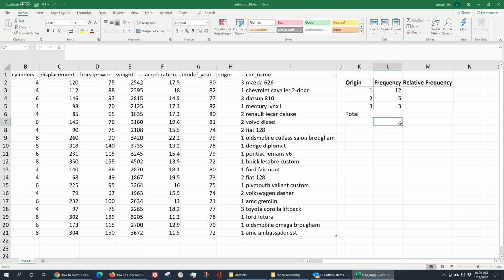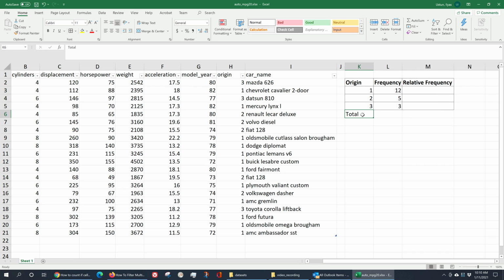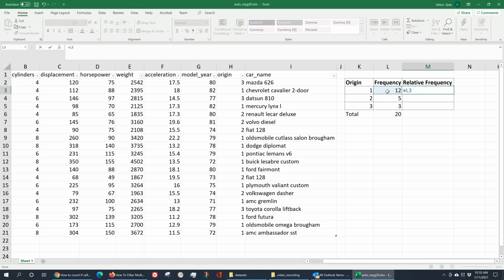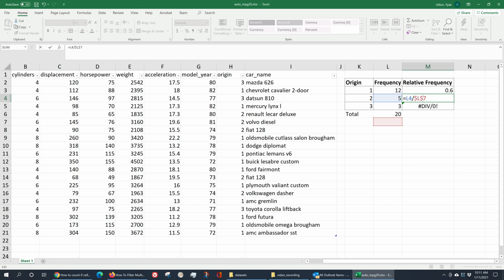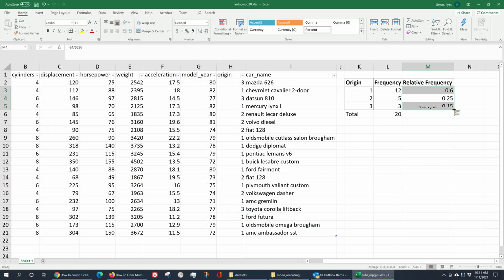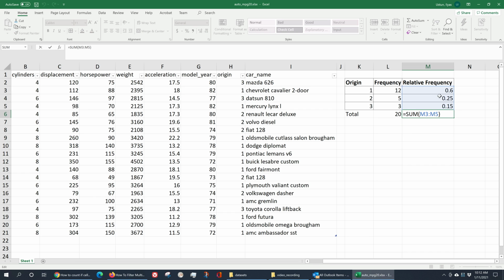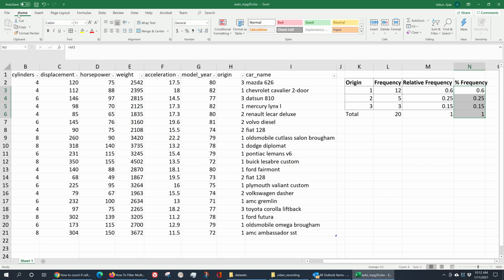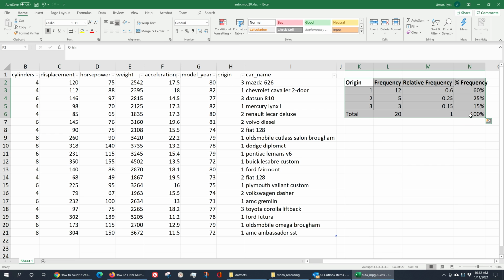MS Excel Frequency 2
This video shows how to create relative frequency and percent frequency in ms excel.